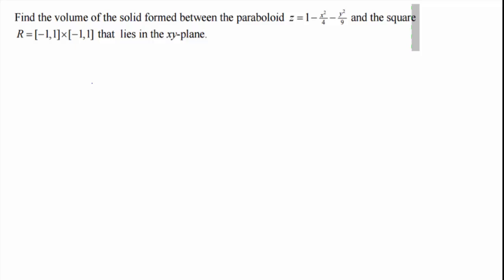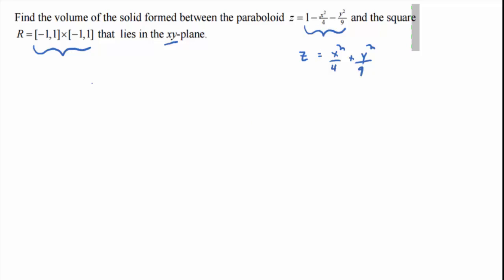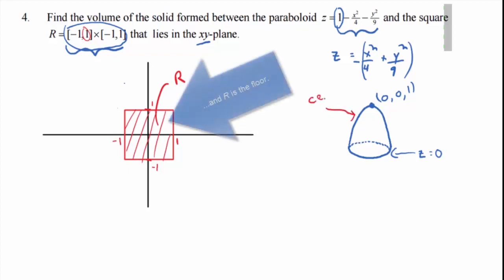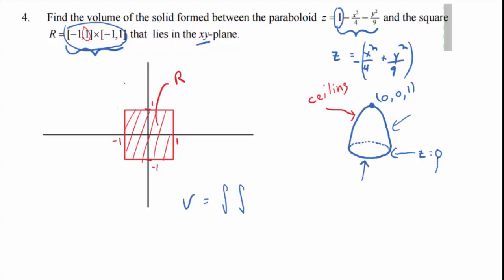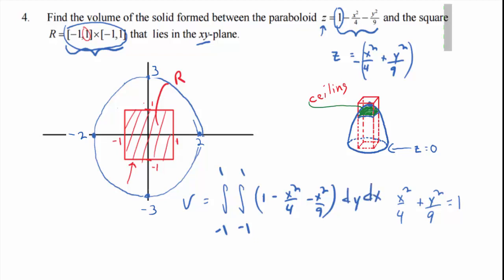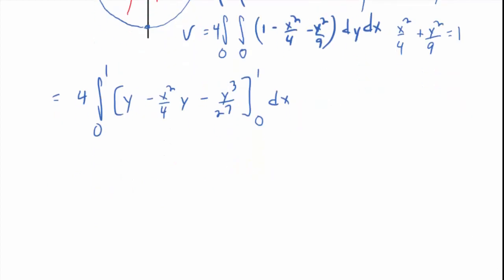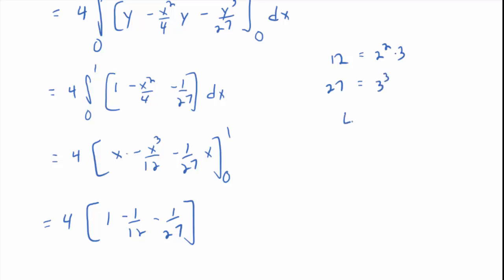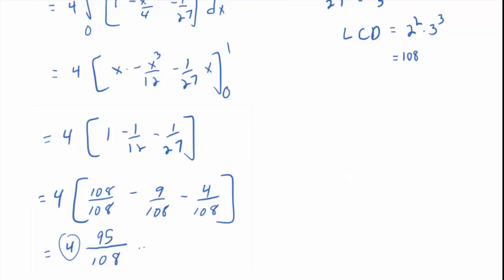15.2.4: Integrating Over a Rectangular Region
integrating over a rectangular region